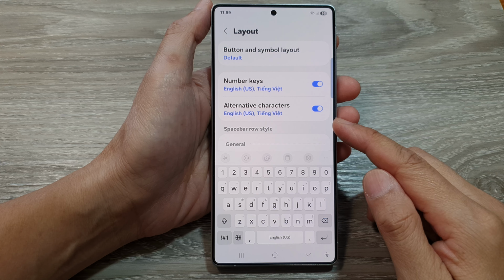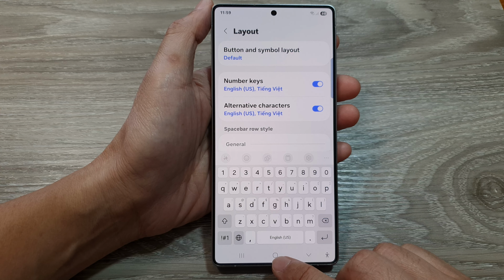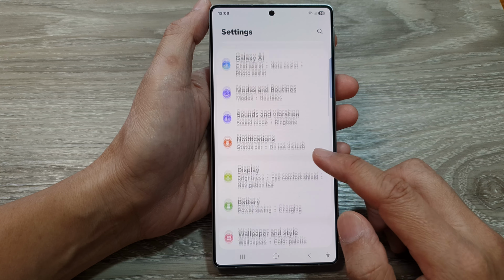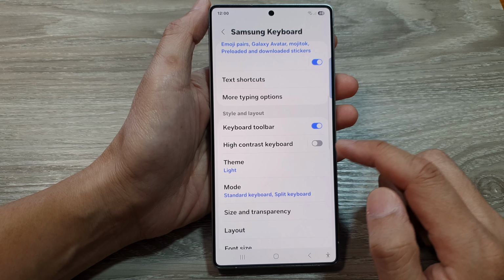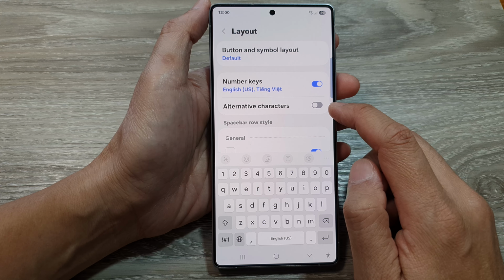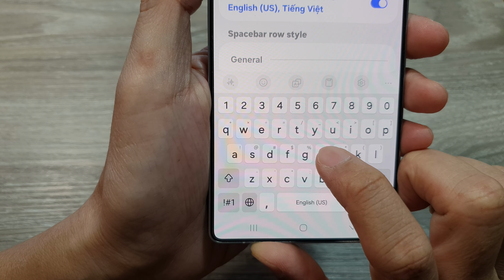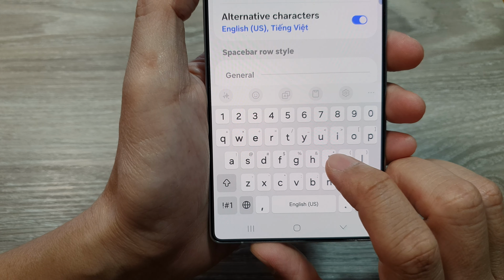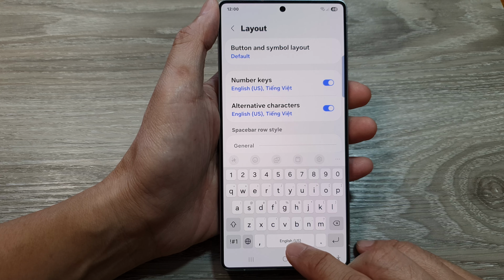Galaxy S25/S25+/Ultra: How to Enable/Disable Samsung Keyboard Alternative Characters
Learn how to turn on or off Alternative Characters on the Samsung Keyboard for your Galaxy S25, S25+, and S25 Ultra. Alternative characters allow quick access to symbols and special characters directly from the keyboard, improving typing efficiency. Follow this step-by-step guide to enable or disable this feature easily in your keyboard settings.